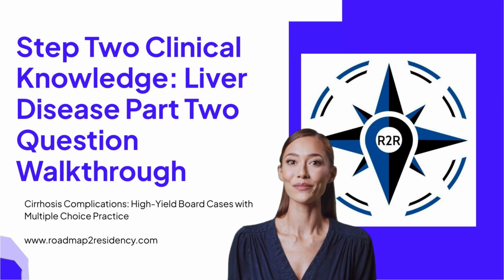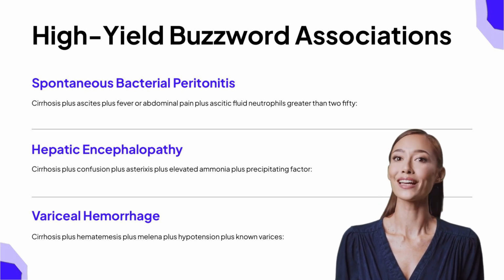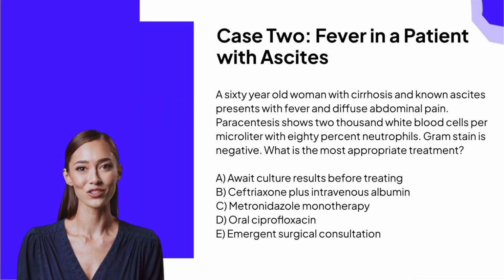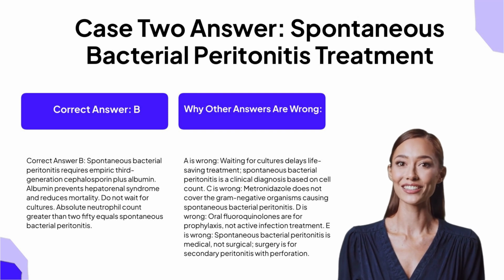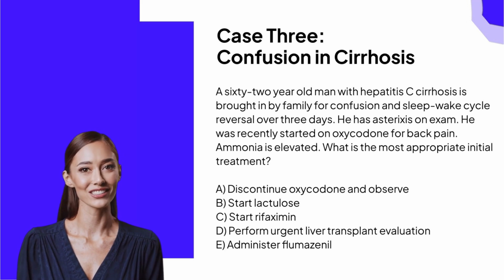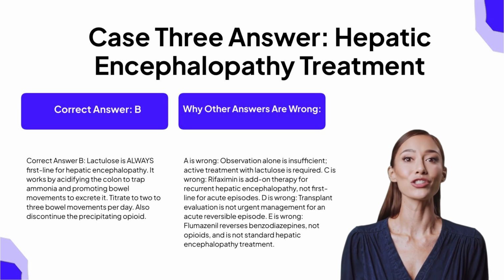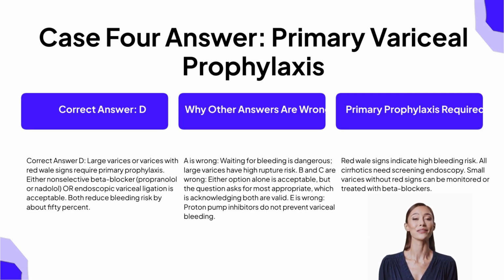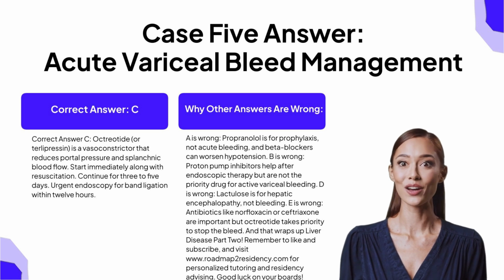Liver Disease Part 2: Cirrhosis Management: Ascites, SBP, & Varices | USMLE Step 2 CK Review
Welcome to Part 2 of our Liver Disease series. Today, we are diving into the "bread and butter" of the Internal Medicine shelf and USMLE Step 2 CK: the management of cirrhosis complications. We move past the labs and focus on the life-saving interventions you need to know for exam day.

What we cover in this session:
● Ascites Management: From the salt-restricted diet to the "Spironolactone to Furosemide" 100:40 ratio.

● Spontaneous Bacterial Peritonitis (SBP): When to tap, interpreting the PMN count (less than 250), and the specific antibiotics that save lives.

● Hepatic Encephalopathy: Pathophysiology and why Lactulose is the first-line therapy (plus the role of Rifaximin).

● Variceal Bleeding: Primary vs. Secondary prevention. When to use Beta-blockers (Propranolol/Nadolol) vs. Endoscopic Band Ligation.